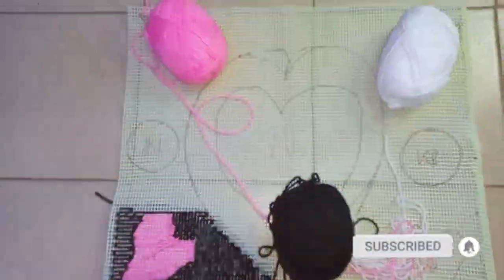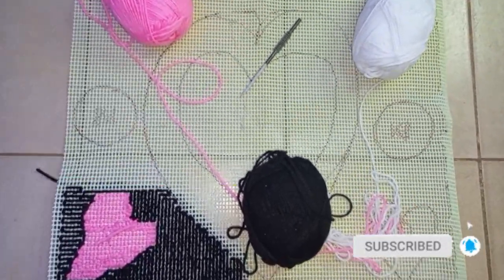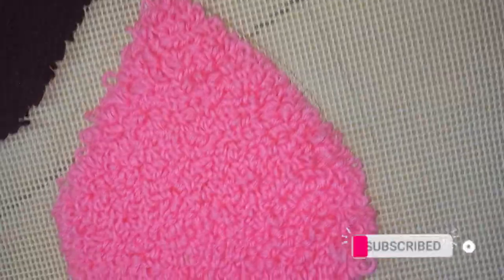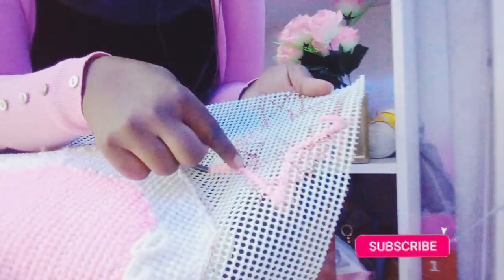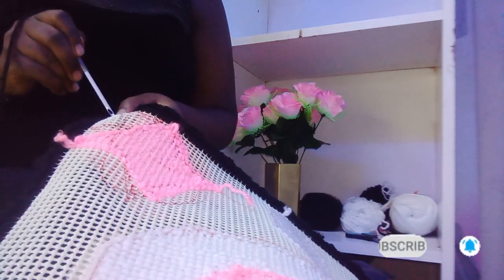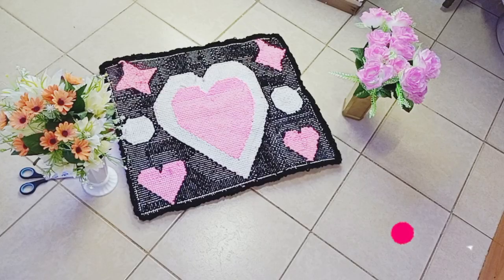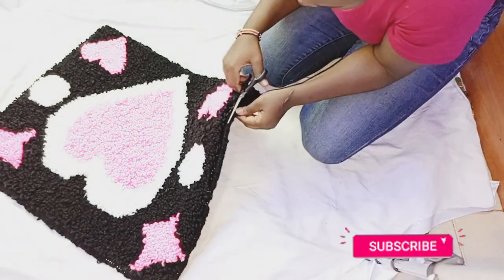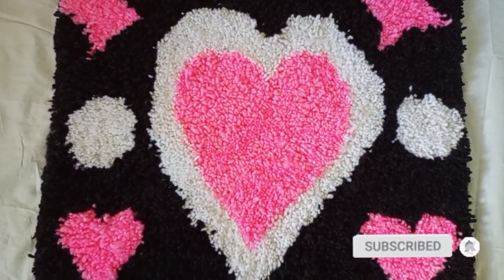Making of a chic pile fruffy bed side mat for the first time😊😋 可爱的 蓬松的#mats